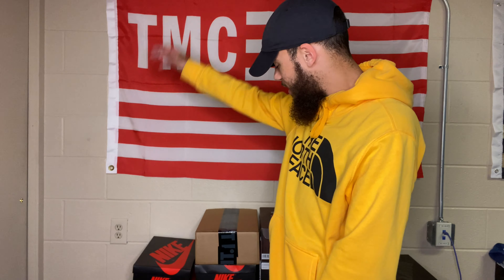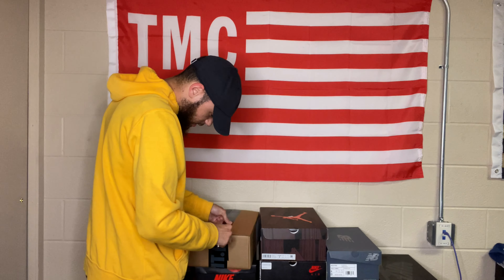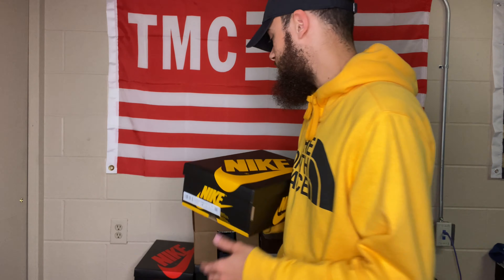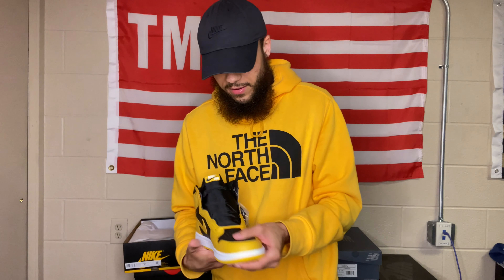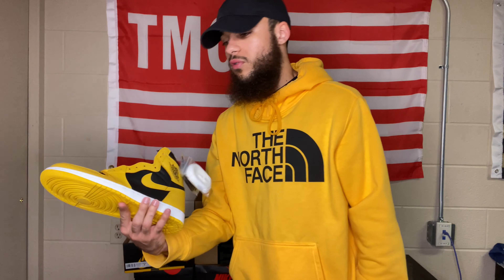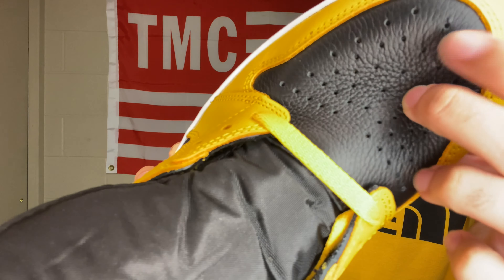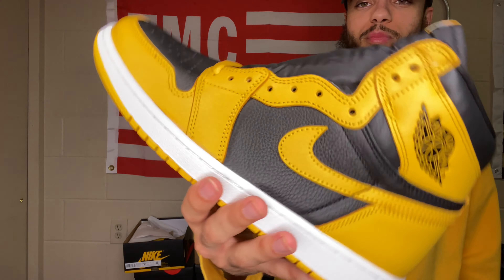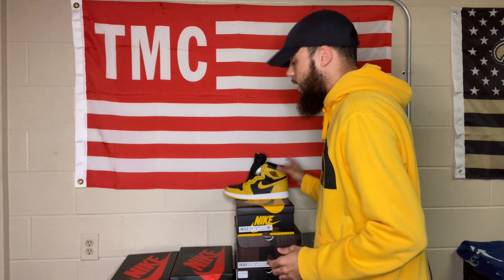KEEP OR SELL?! JORDAN 1 POLLEN 🔥🔥🔥 4K DETAILED REVIEW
What's going on YouTube family!?!? I hope y'all are having a blessed day!!!

This is my review for the Jordan 1 High "Pollen."

Background beat comes from my boy Brandon. You can find his work down below! Appreciate you fam.